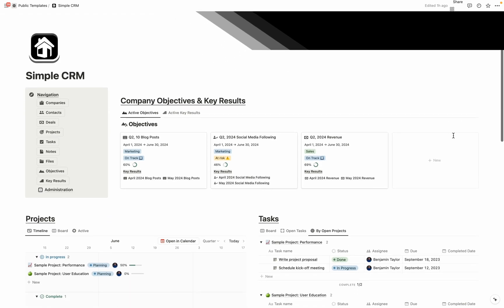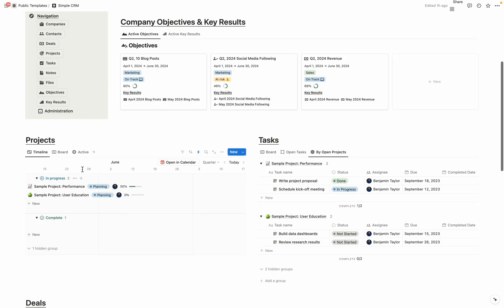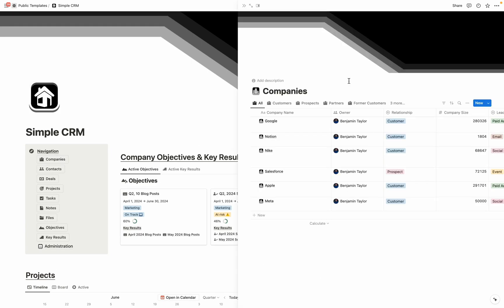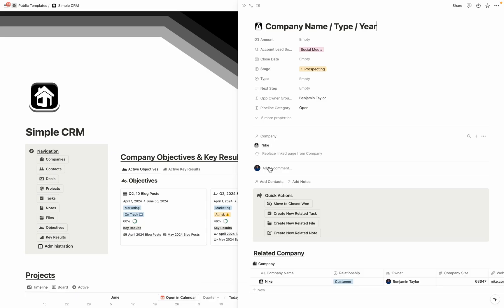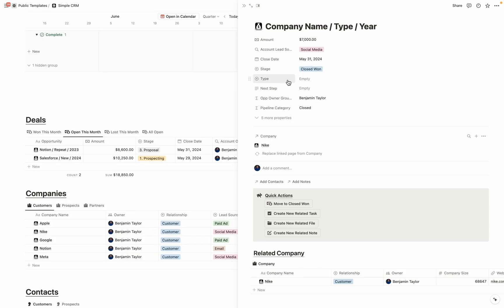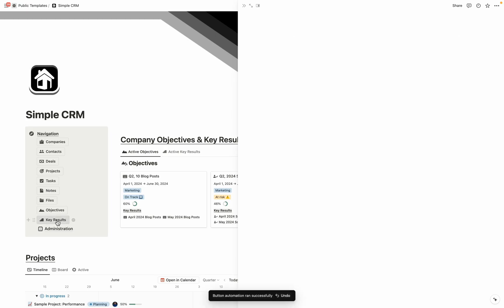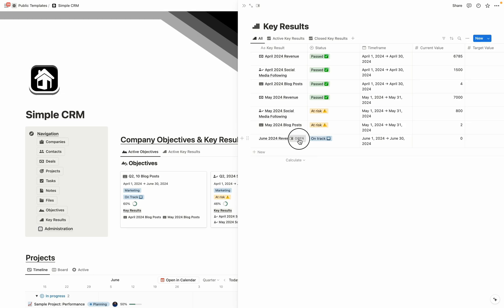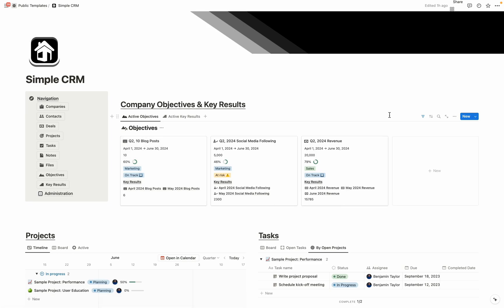Simple Notion CRM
Everything needed for company operations in a simple one-page layout.

Designed for solopreneurs, startups, and small companies in mind, this Notion CRM provides a simple layout so that you can focus on what truly matters: growing your business. With a sleek design, you'll never have to leave the main CRM view with everything being accessible via side peek.

Want a Notion CRM that is setup like Salesforce?